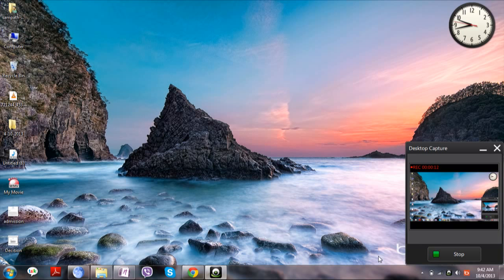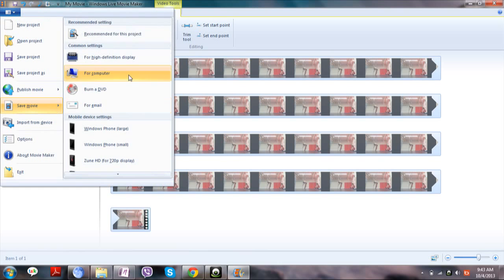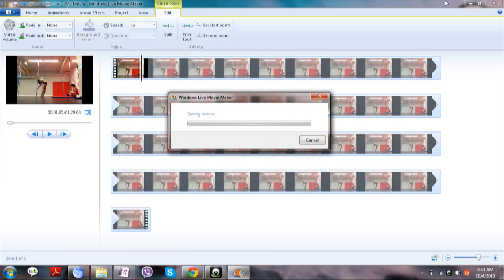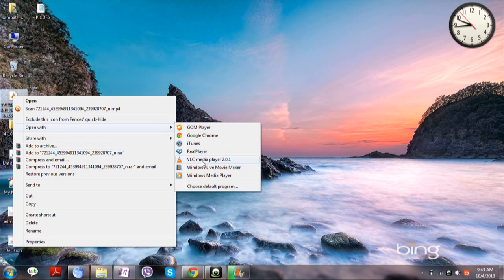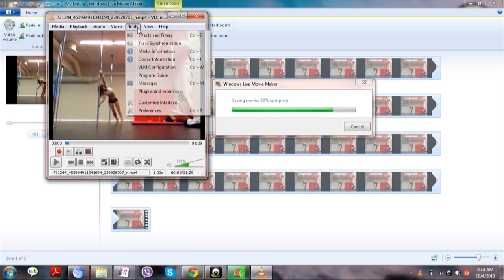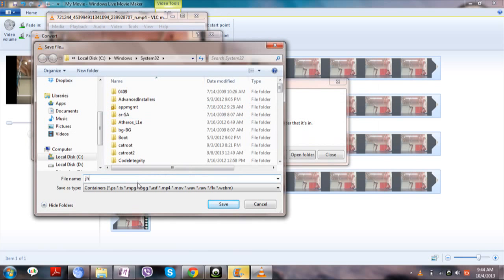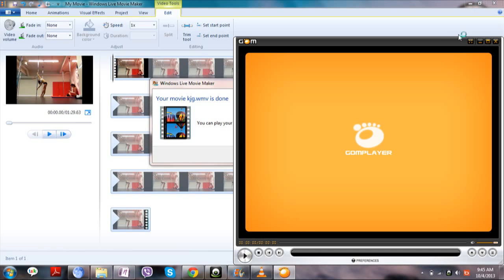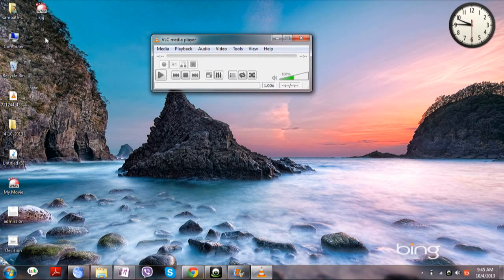How to Remove Audio in Video ! easy !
After watching this video you will be able to remove audio raw file and Video (only) raw file  with just a simple procedure. you could also add your own music to the video.

Windows Live Movie maker can be downloaded from the following

i hope you find this video helpful, don't forget to checkout my other videos in this playlist.